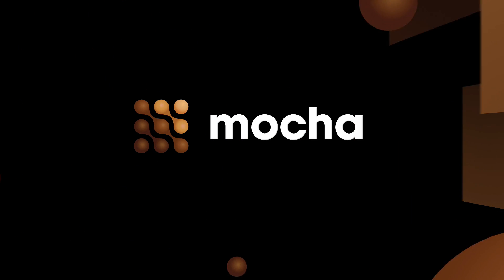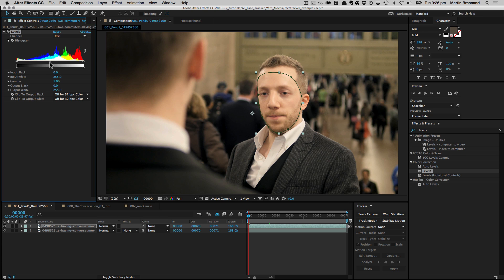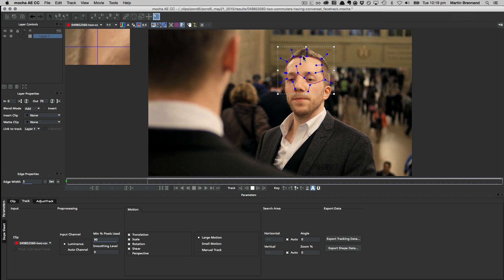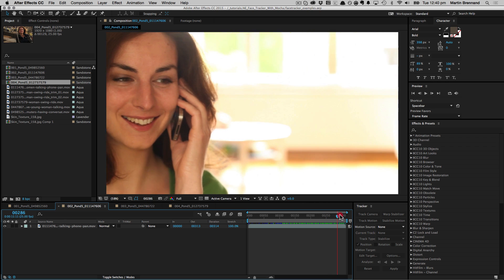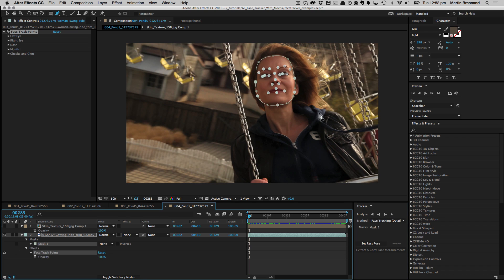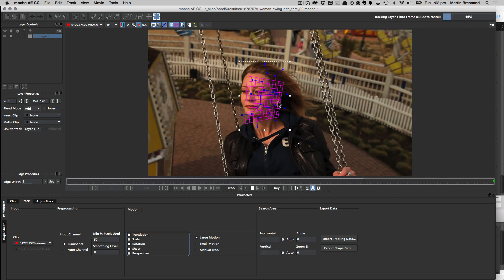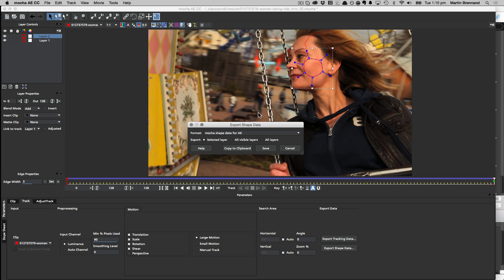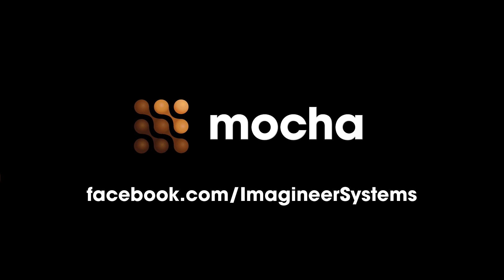Adobe AE CC 2015 Face Tracker and mocha AE An Overview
In this overview, Product Manager Martin Brennand takes you through how the bundled mocha AE complements the Adobe After Effects CC 2015 Face Tracker.

Areas covered:
- Face masking
- Occlusions
- Face tracking and inserts

This video uses footage from Pond5: Pond5.com
The video users resources from Rampant Design’s Monster Toolkit